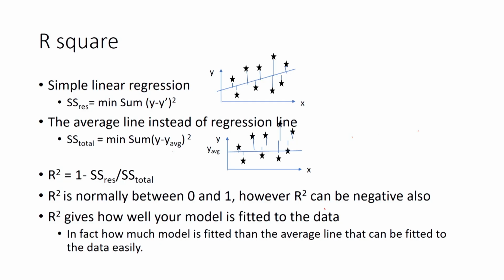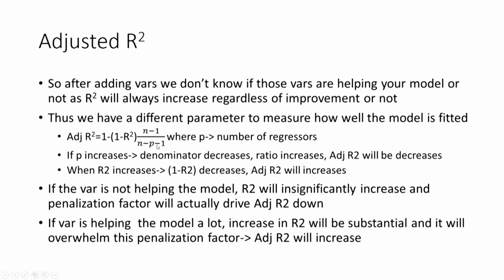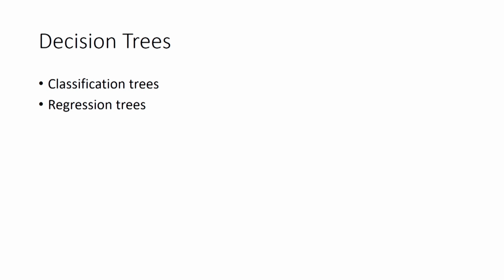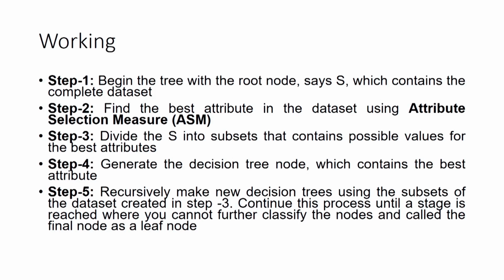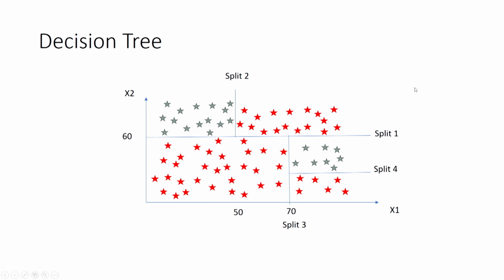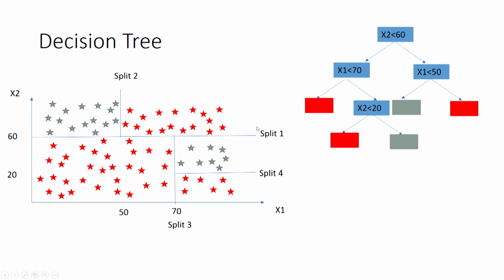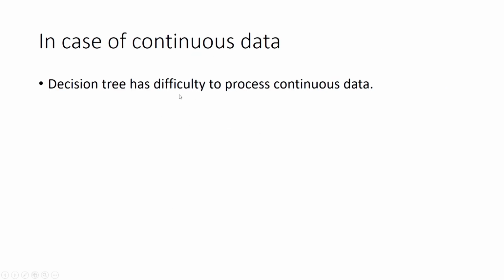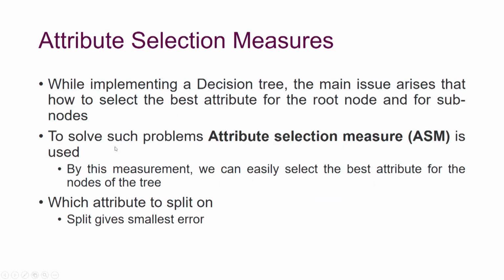Lecture 31: Adjuste R Square & Classification - Decision Tree Part - 1